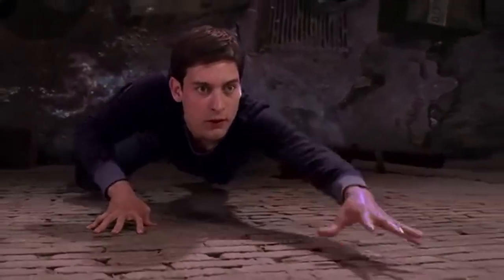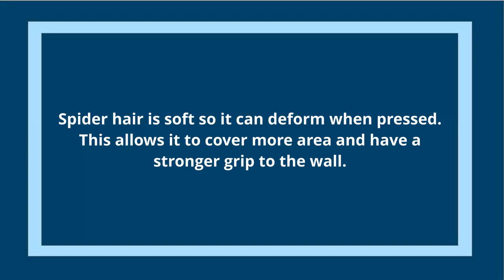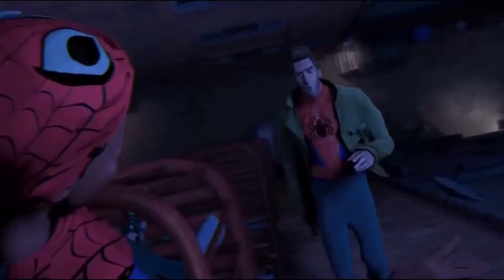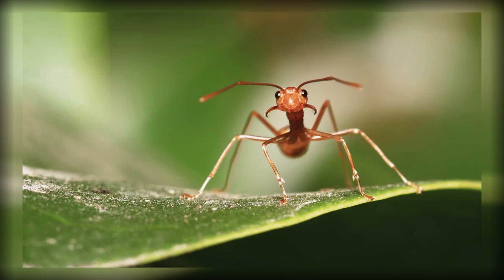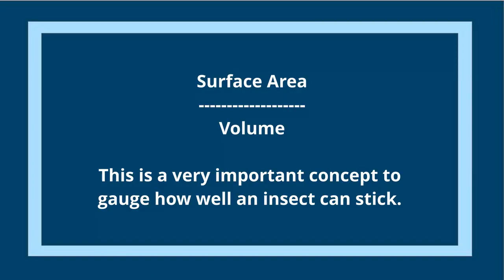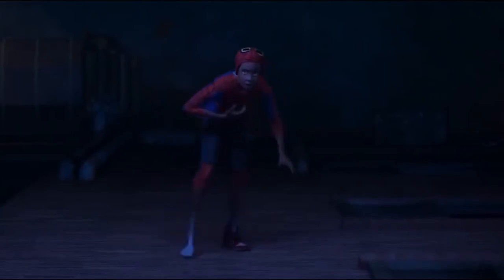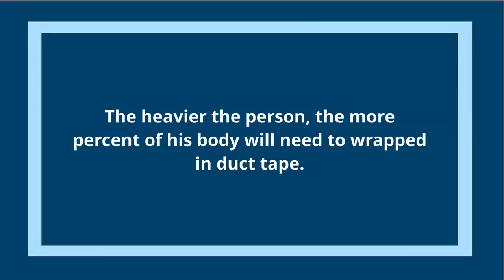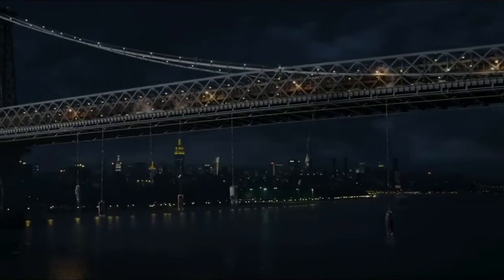How Spider-Man Sticks to Walls Like Duct Tape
We explain the physics and the chemistry of how Spider-Man can possibly to stick to walls. The science is almost exact to how spiders and geckos stick...

This is an analysis on the application of Van der Waals forces.